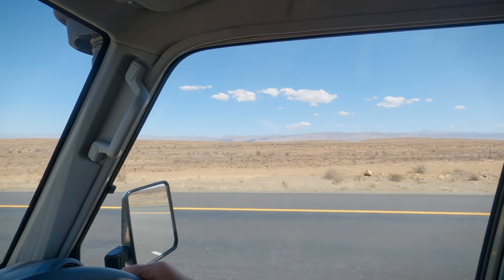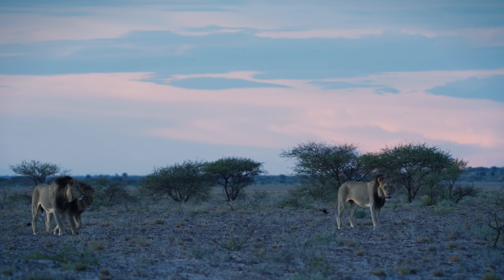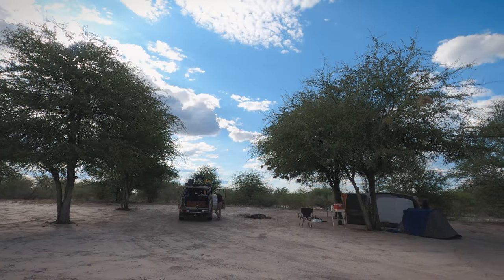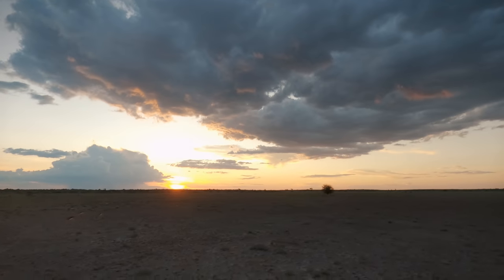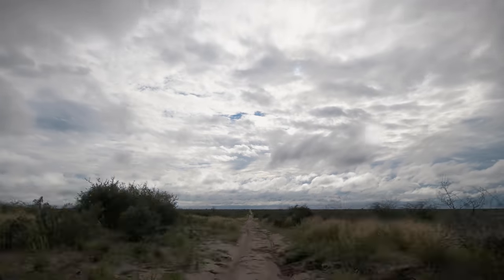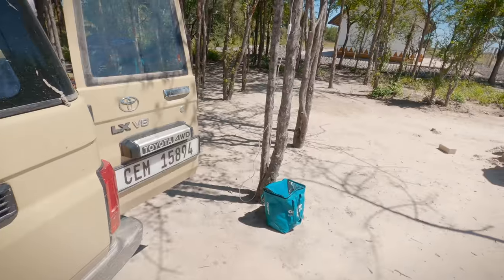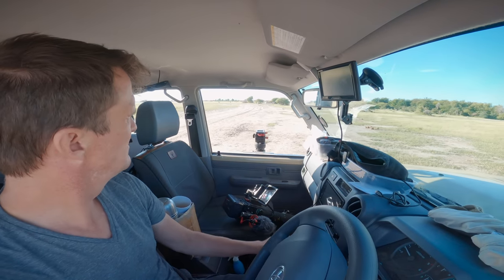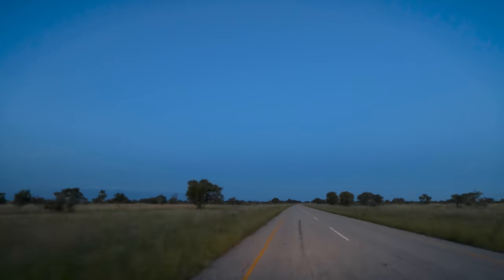Behind the Scenes of Wildlife Filmmaking in Botswana (4K UHD)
Today we would like to show you our behind-the-scenes video! We want to share with you the valuable experience of shooting our videos from Botswana and show you features of filming planning: the preparation process, route, used equipment, climatic conditions, and more. Our filmmaker set off to the Deception Valley, located on the northern-eastern boundary of the Central Kalahari Game Reserve. Deception Valley's mature woodland entices more than just herbivores, but also predators including Caracas, Cape fox, lions, and cheetahs. The main difficulties during shooting are high temperatures. Botswana has a subtropical desert climate characterized by large differences in day and night temperatures. The nights tend to be cooler, but the days are very temperate at 30 °C/87 °F. The animals here are remarkably adapted to these conditions, but foreign people - no. We will share with you valuable practical advice on accommodation, local weather conditions, route planning, and filming predators. Enjoy exquisite African landscapes and unique wildlife with our team!

 Video From: Botswana, South Africa
 Video Resolution: 4K 10bit
 Video Type: behind the scenes video
 Executive producer: Roman Khomlyak, ProArtInc
 Cinematographer: Robert Hofmeyr
 Editor: Robert Hofmeyr
Special THANKS to Kwando Safaris – kwando.co.bw ,
Carma Quip – carmaquip.co.za and our professional filmmakers and editors for their fascinating, creative, hard, and challenging work.

Escape to wild nature and visit South Africa with our team

This is by no means a scientific video - it is a record of filmmaker's thoughts and observations during his expedition in Botswana. Having spent weeks filming in these wild areas our filmmaker added some observations from Botswana to enhance your virtual touristic experience. The aim of this Botswana behind the scenes video is not to provide a scientific paper on the wildlife of Botswana but to provide information on the fascinating world of Botswana's nature, and to allow our subscriber to experience a little of what our filmmakers have experienced in their job trip. We hope our videos will be useful for you!

If you want to help us with translation our videos into your language, you can do that by clicking on the link. This will help us to reach more people!

MB01K9NU77F34BR

Relevant hashtags